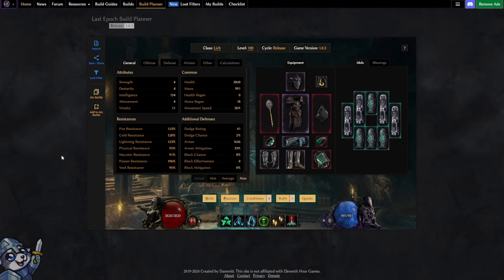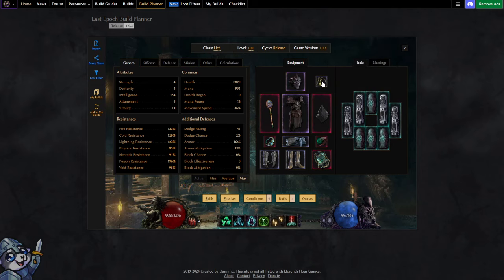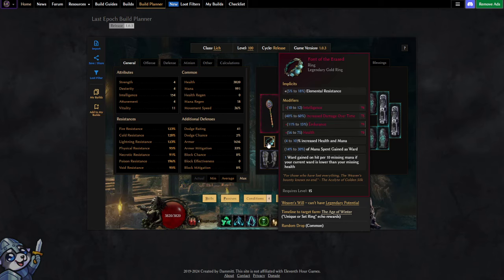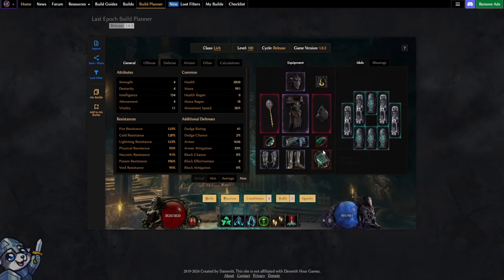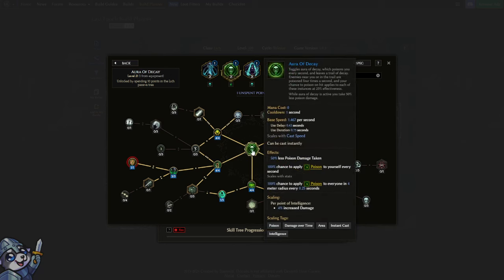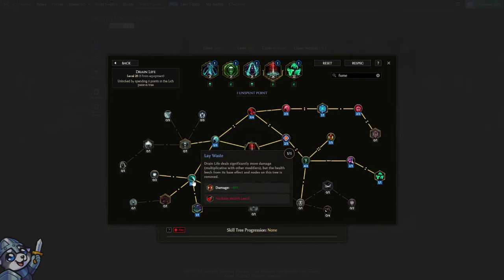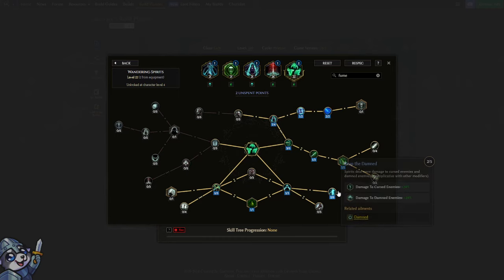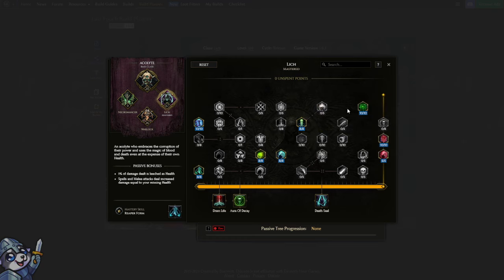Stygian Laser Lich - Last Epoch Build Guide (Diary)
My first experience with the Acolyte class, early days!
I've decided to go with the Lich after I was inspired by the insane looking build made by RaizQT, I'm changing some of the seasoning though!

- Gameplay: 00:00
- Build planner Gear: 03:12
- Build Planner Idols: 10:22
- Build Planner Blessings: 10:32
- Build planner Skills: 10:53
- Build planner Passives: 17:37

- Stygian beams don't inherit most damage mods, I'm still trying to test what they do get, other that the mechanical changes, the cost reduction and the damned application.

My early loot filter (Use at your own risk)

Uncover the Past, Reforge the Future. Ascend into one of 15 mastery classes and explore dangerous dungeons, hunt epic loot, craft legendary weapons, and wield the power of over a hundred transformative skill trees. Last Epoch is being developed by a team of passionate Action RPG enthusiasts.